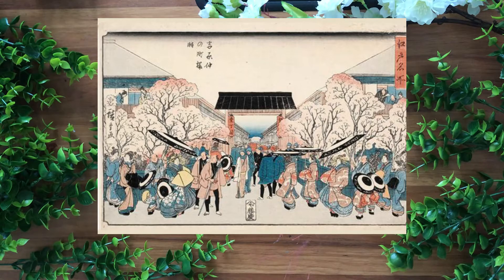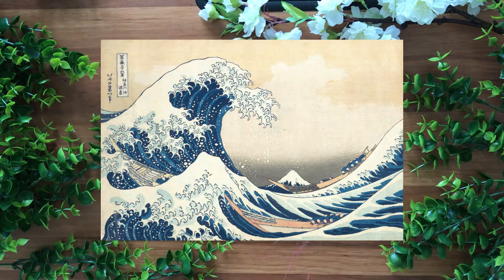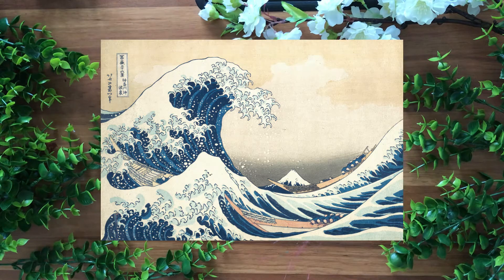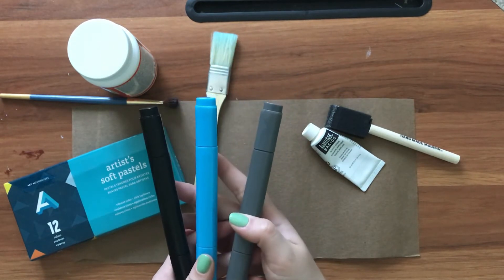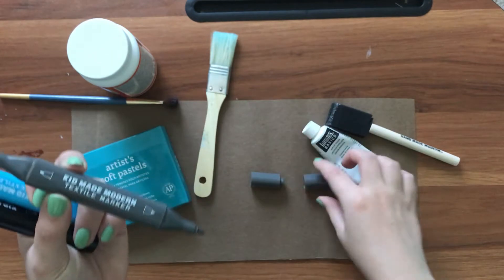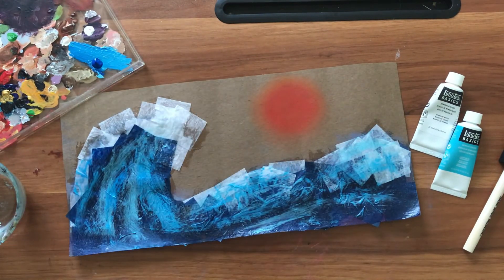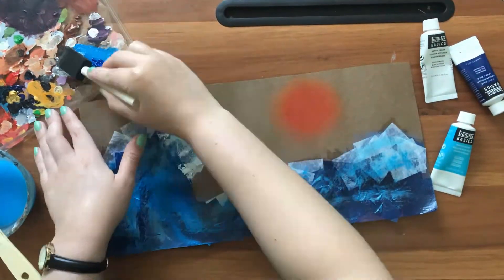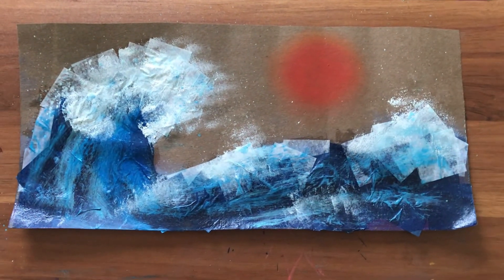Fun Seascape Collage | Art Adventures with Miss Elise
Follow along with Miss Elise as she shows you a craft inspired by The Wave off of Kanagawa by Katsushika Hokusai, an artist from the Edo period in Japan. All you need are some tissue paper, glue, pastels, paper, and creativity!